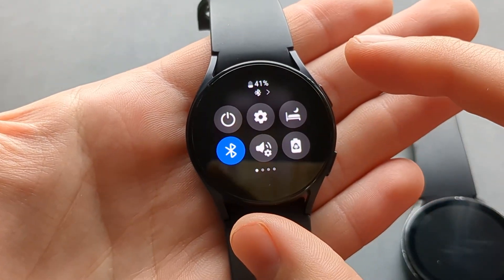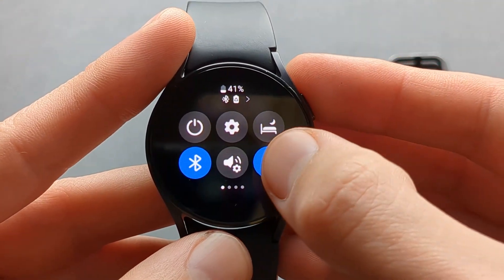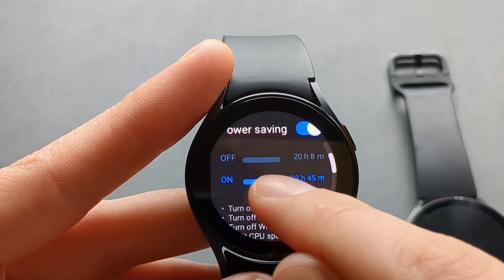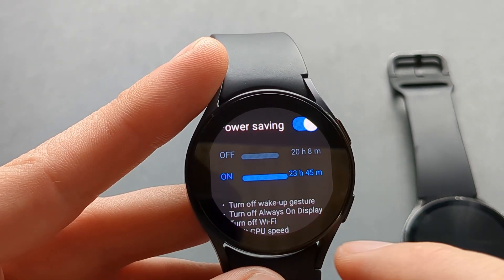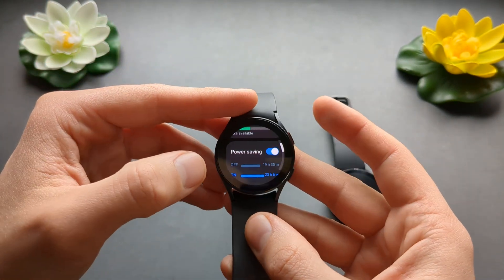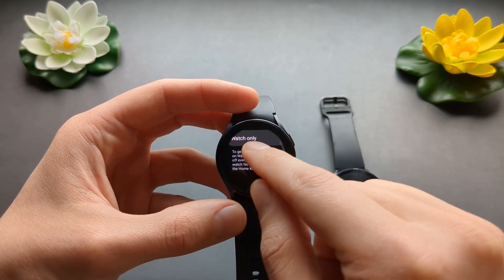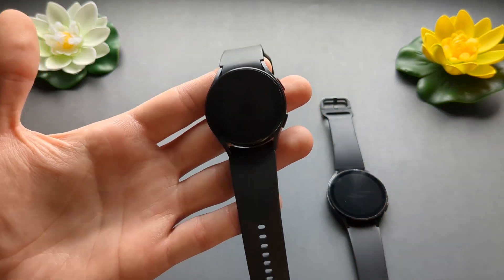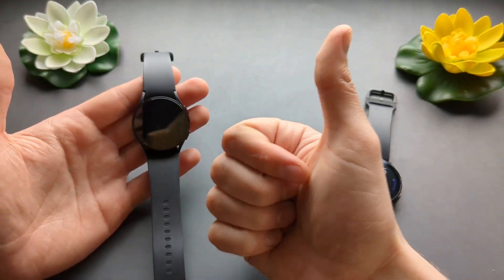How to turn On Battery Saver Mode on Samsung Galaxy Watch 5 / 4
power saving mode on Samsung Galaxy watch 5 & 4